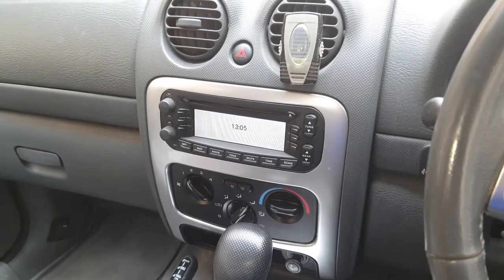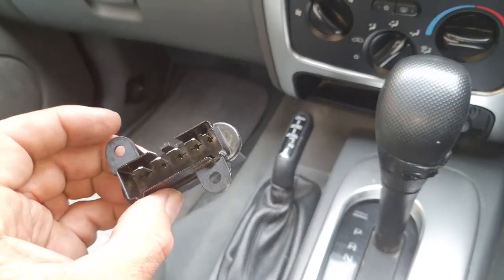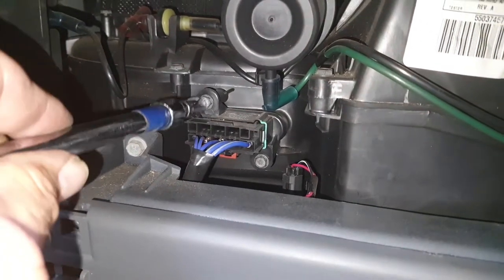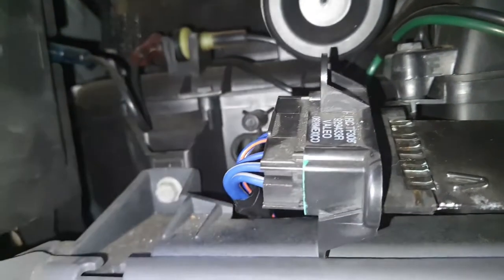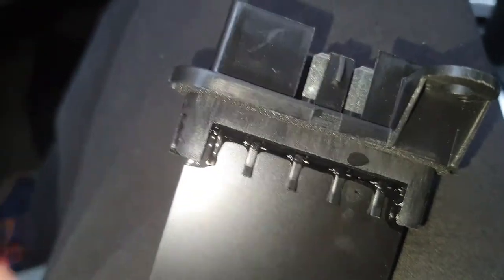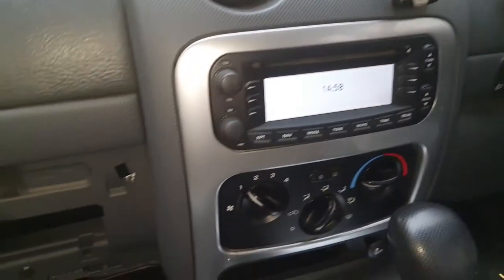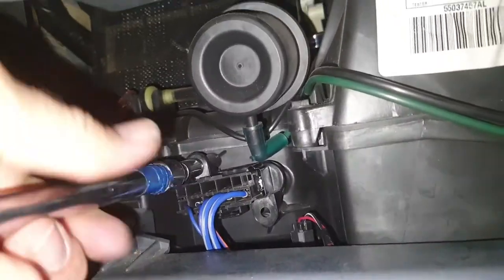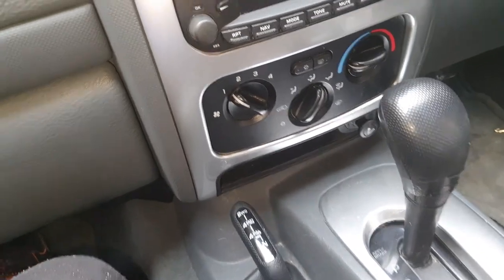Jeep Liberty (KJ) Fan Not Working Replacement Resistor 2002 to 2007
More videos on the Jeep Liberty Available:
Tow Bar Removal, Front Grill Removal, Headlight & Bulb Replacement